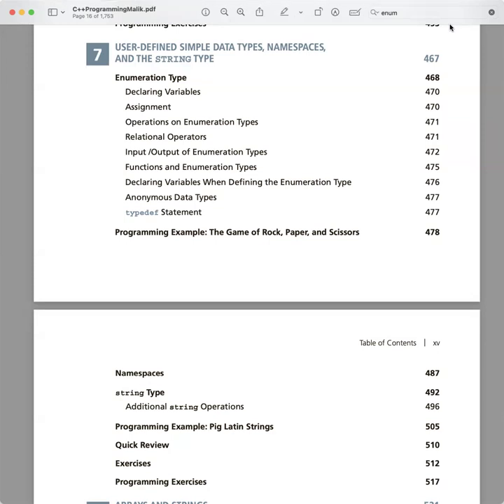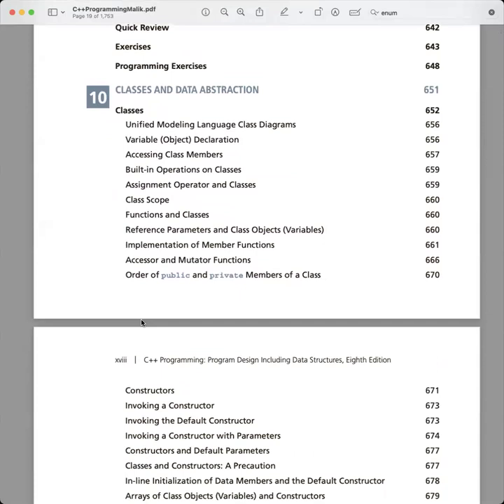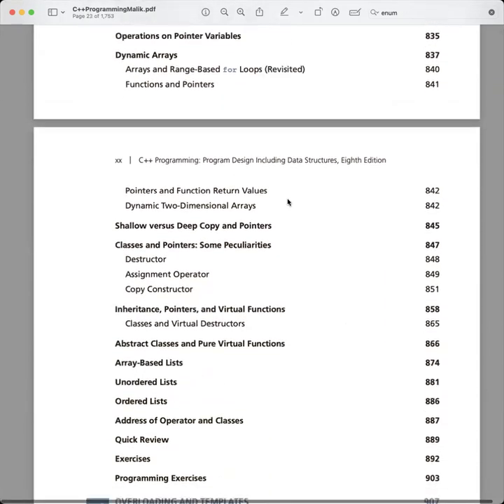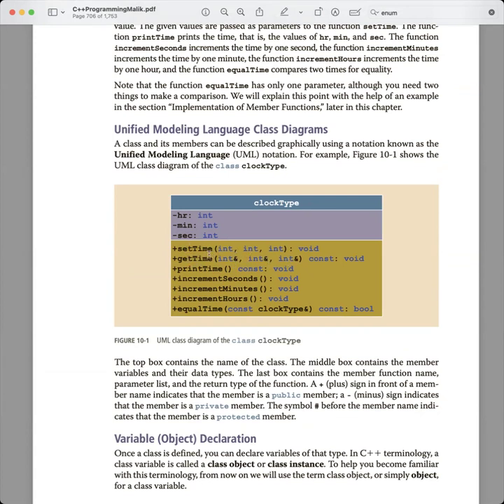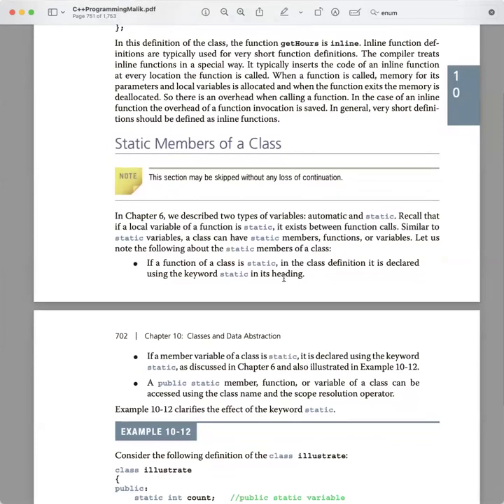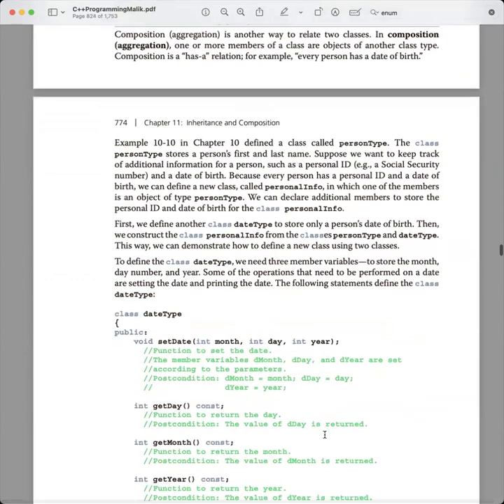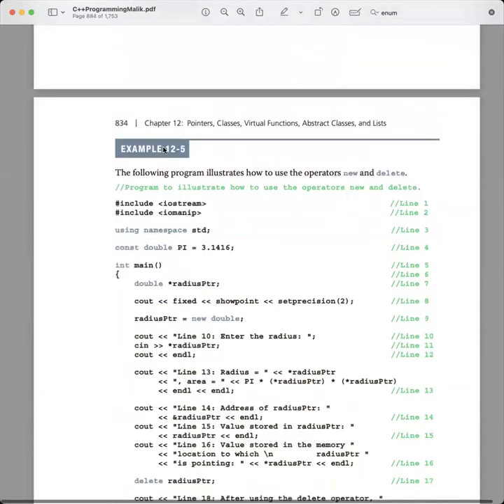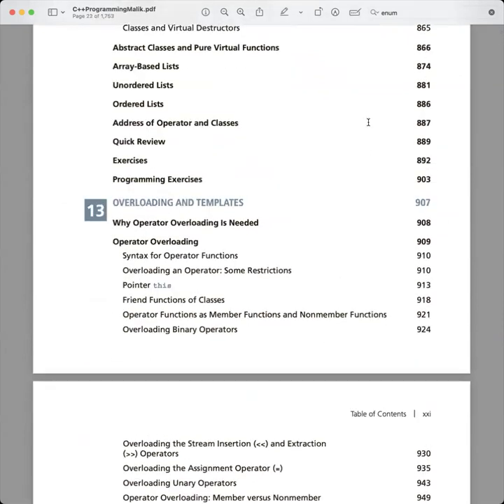Final Exam Review